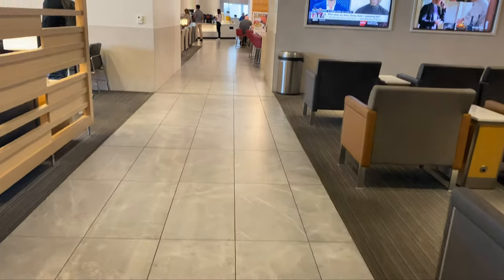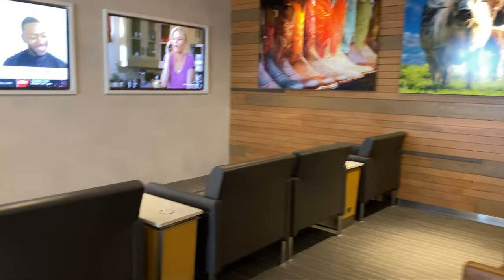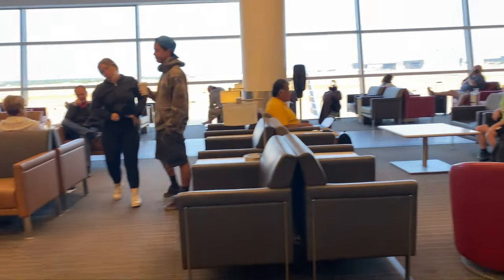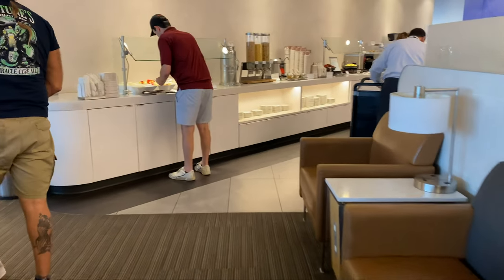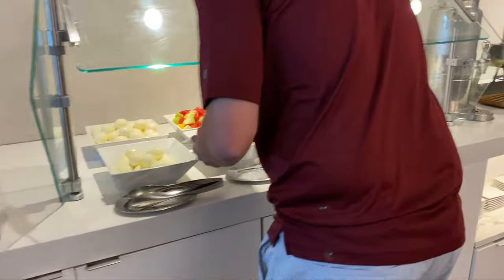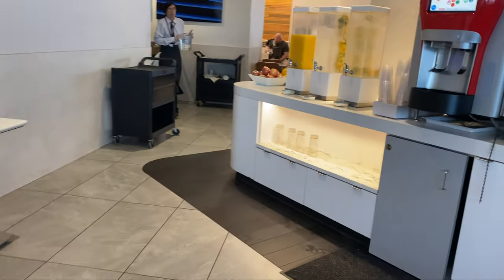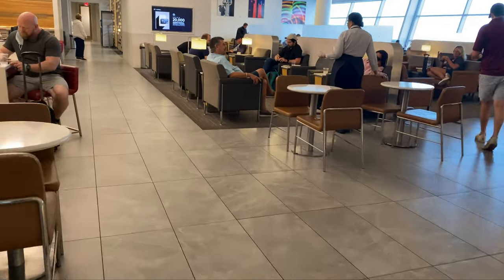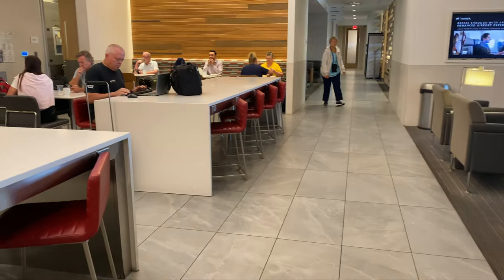American Airlines Admirals Club DFW Terminal D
Name - Admirals Club

Airport - DFW

Location - Terminal D